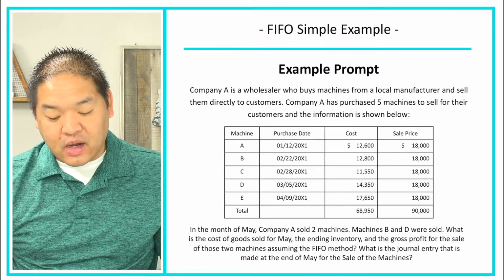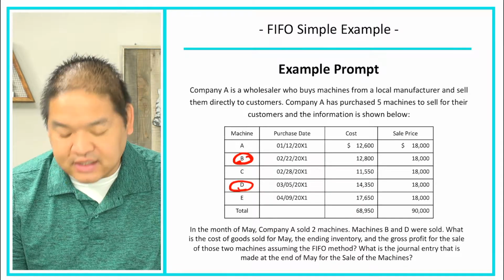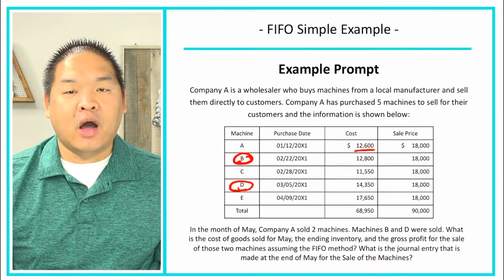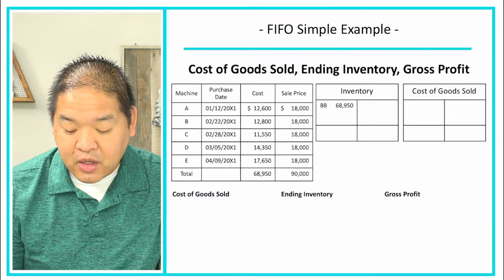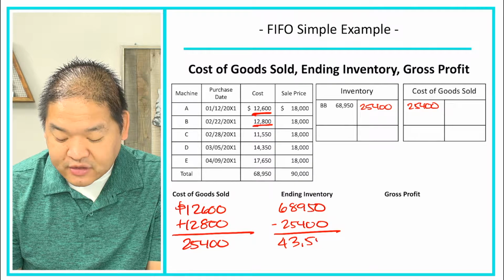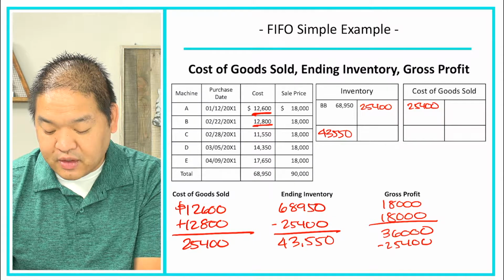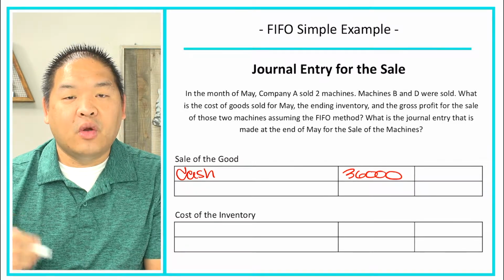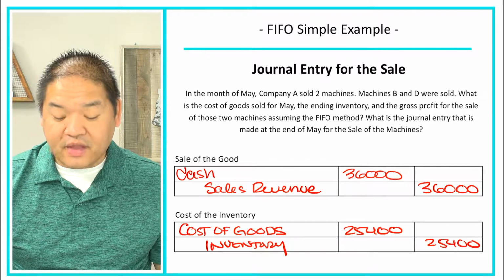Financial Accounting - Lesson 7.7 - FIFO Simple Example Mechanic Example - Periodic